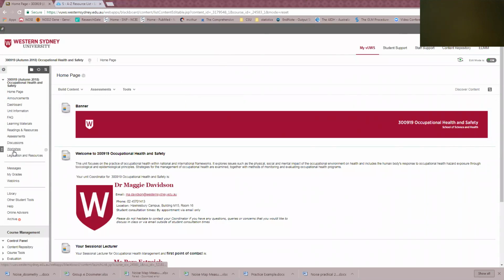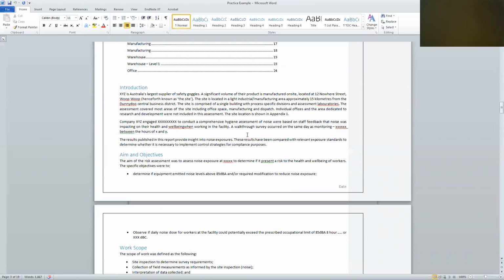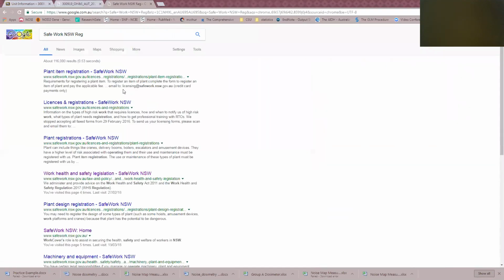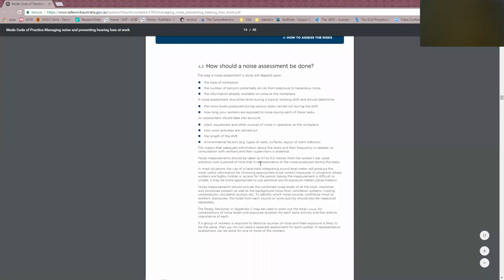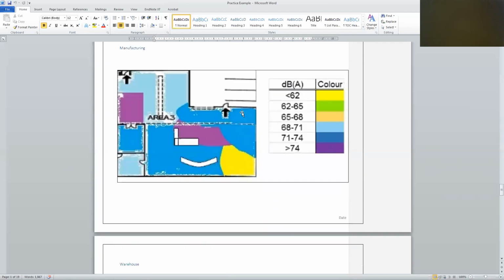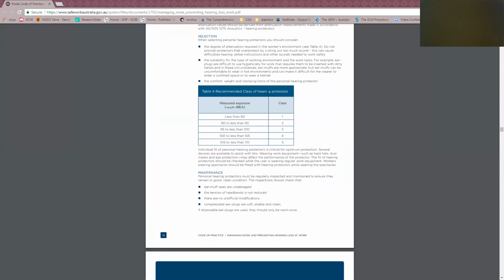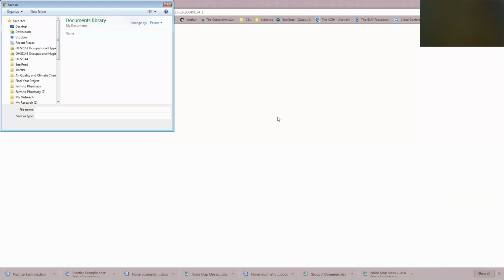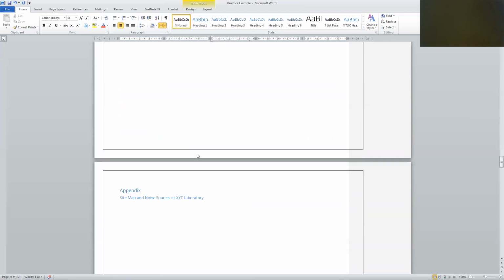Assessment 1: Noise Risk Assessment